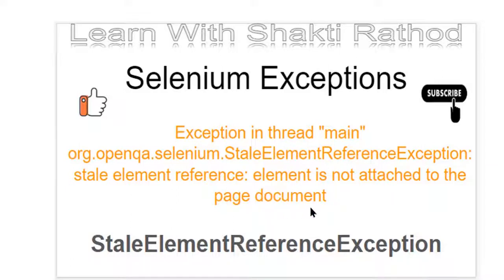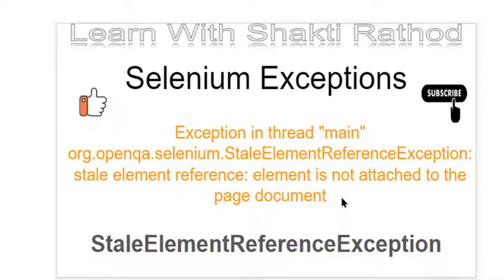Selenium Exception 4 : StaleElementReferenceException: element is not attached to the page document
Selenium Exception StaleElementReferenceException:
 stale element reference: element is not attached to the page document
 at org.openqa.selenium.remote.RemoteWebDriver.execute(RemoteWebDriver.java:552)
 at org.openqa.selenium.remote.RemoteWebElement.execute(RemoteWebElement.java:285)
 at org.openqa.selenium.remote.RemoteWebElement.getText(RemoteWebElement.java:166)

Explanation :

It is one of the types of selenium.WebDriverException(inherited from). It
indicates that a reference to an element is now “stale” which means the located element is not present on the page DOM structure.
We will get this type of exception due to one of the below reason.
– Your selenium element got deleted entirely from your website or page. Like, control navigated on the same or another page I time between you define locator and use the locator on the next following lines.
– Your selenium element is no longer attached to the DOM directory like you got changed or refreshed.like change in a property of web element. In this case, you should delete the current reference you had and, locating the element once again. When it is attached to the DOM.
To solve this issue simply catch the exception (StaleElementReferenceException) and reassign your element.